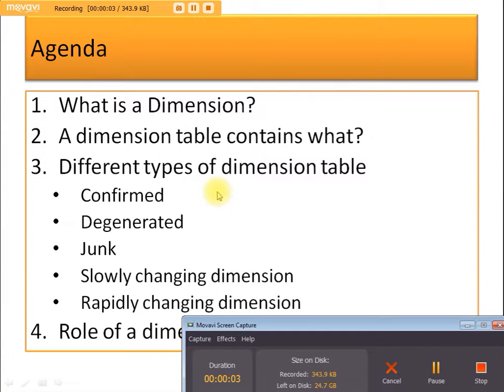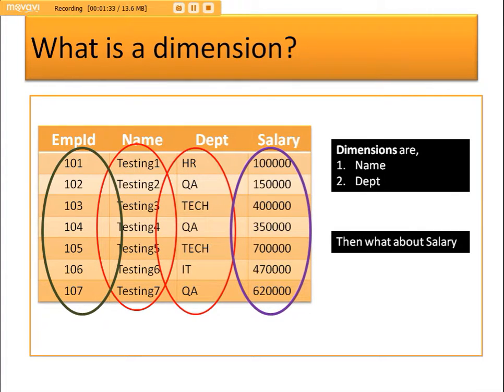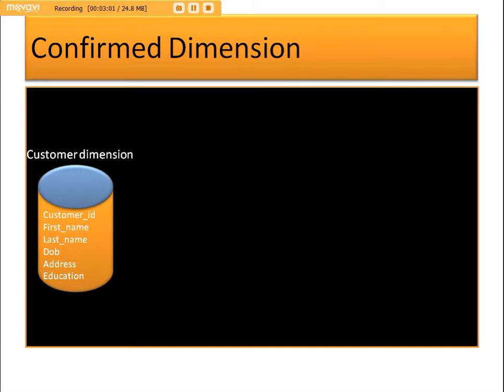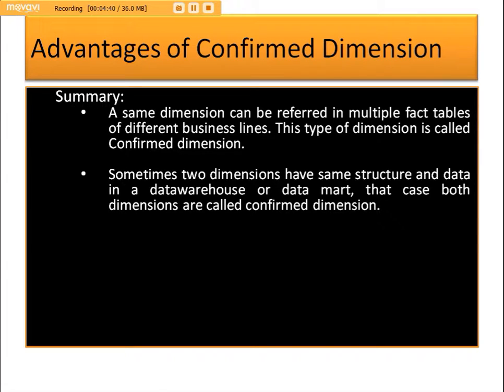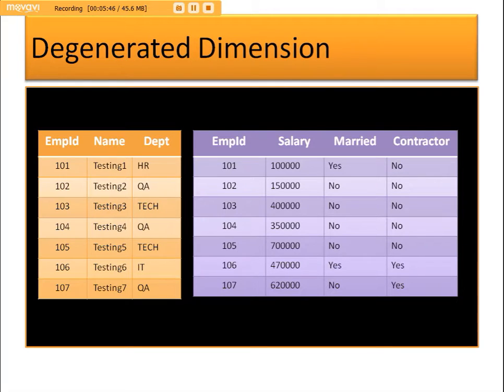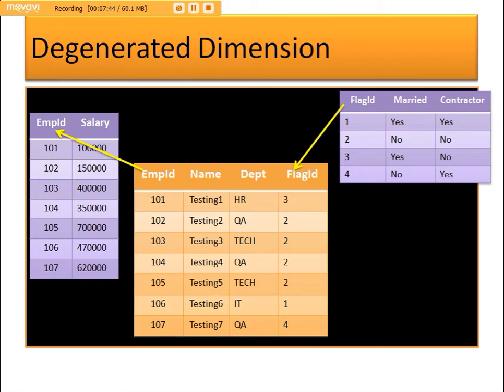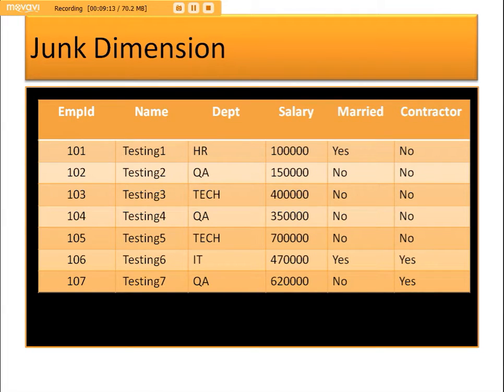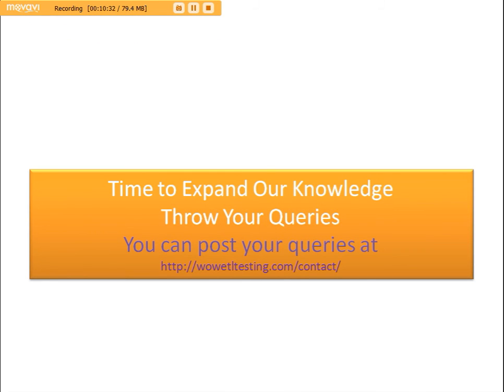Dimension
This video talks about Dimension, Dimension Table, Different types of dimension tables - Confirmed,Degenerated,Junk,Slowly changing dimension(SCD), Rapidly changing dimension(RPD), Role of a dimension table